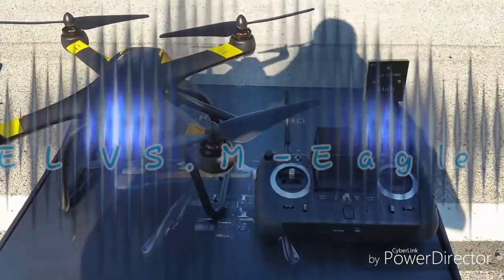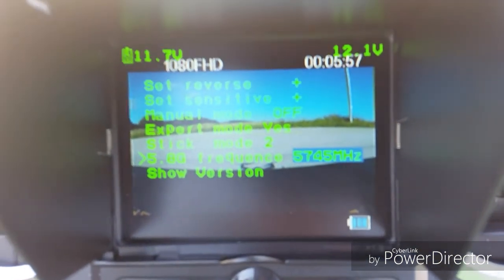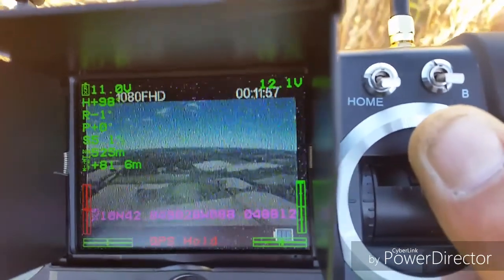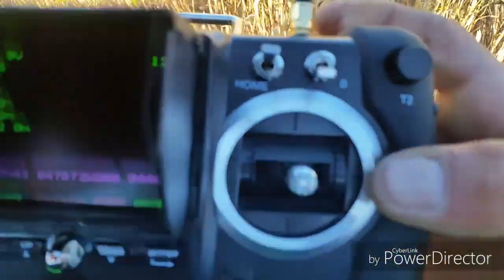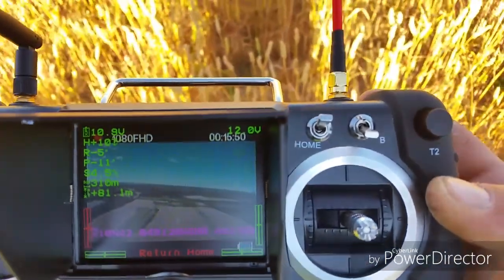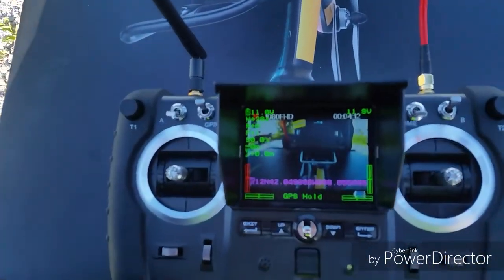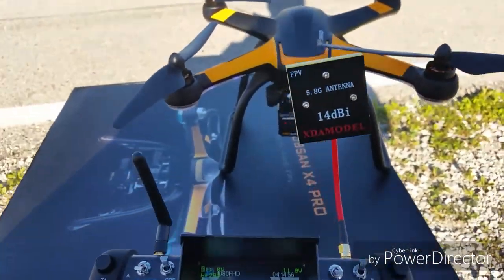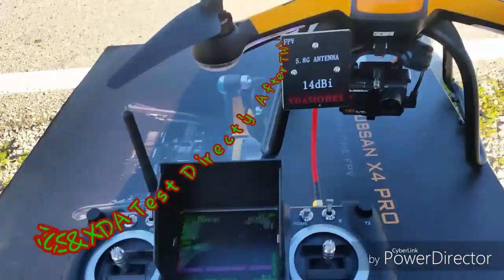hubsan h109s & XDAMODEL Panel FPV Test, Long Range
h109s & the Red Wired "XDAMODEL" 3 Panel FPV Tests, Even at Multiple Frequencies